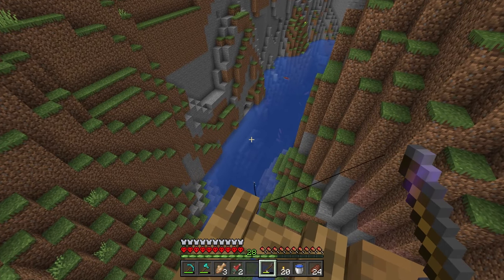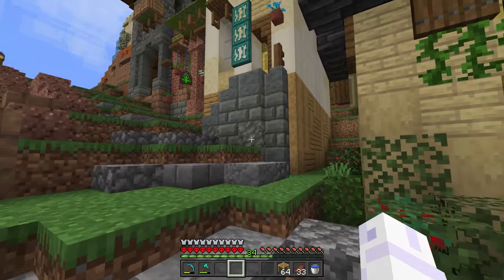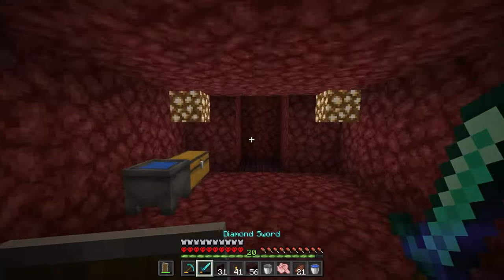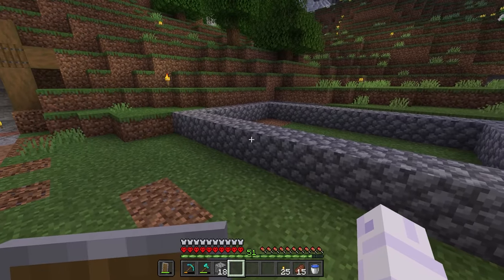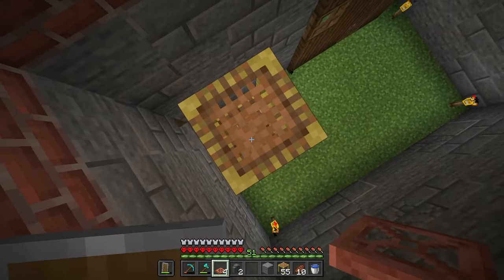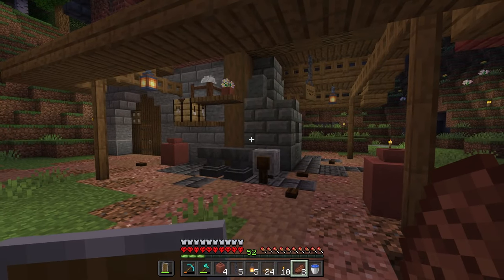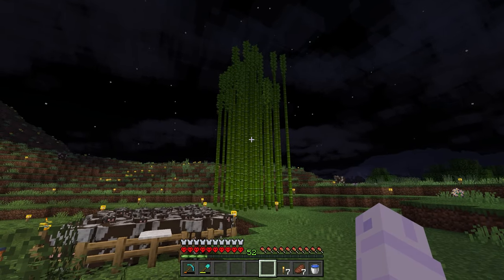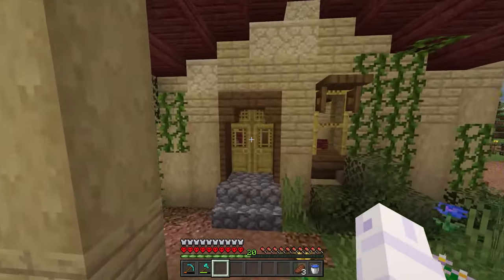expanding my village in hardcore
the blaze farm guna be a game changer